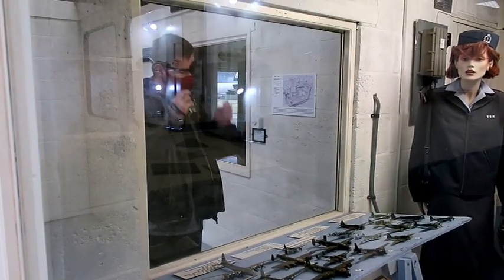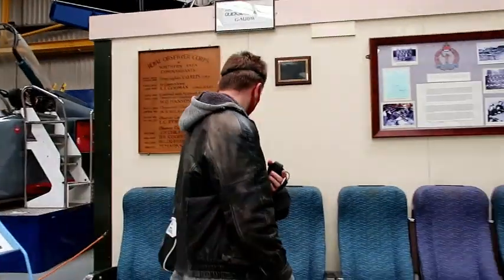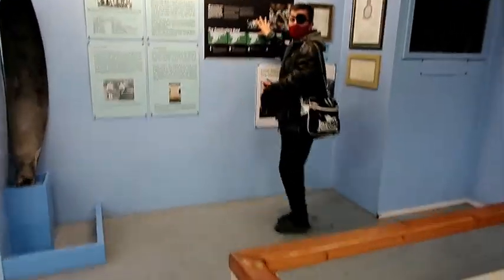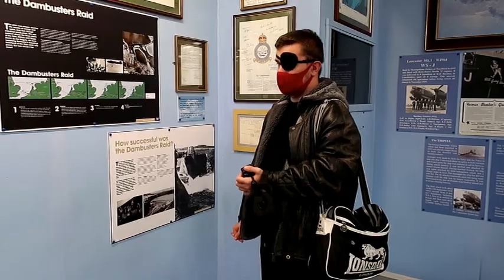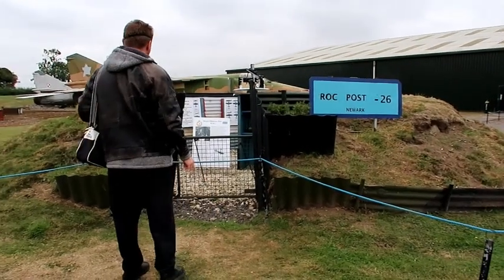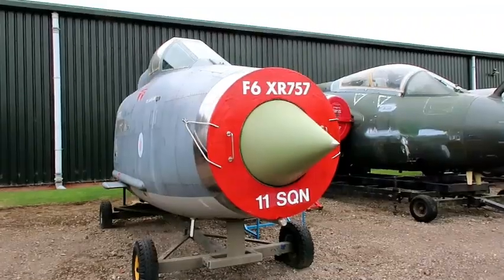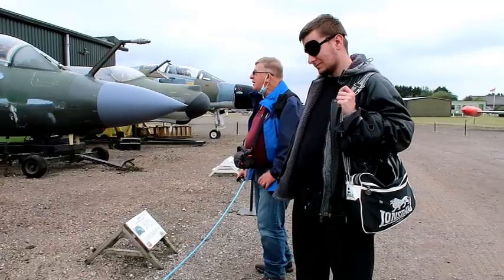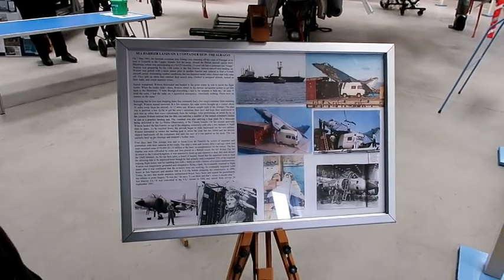Post 16 Adventures - Newark Air Museum